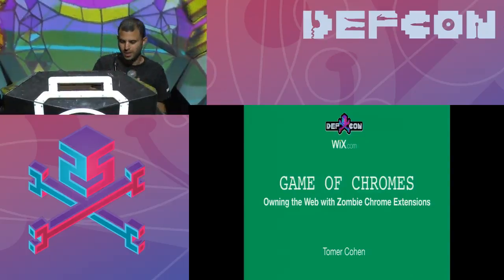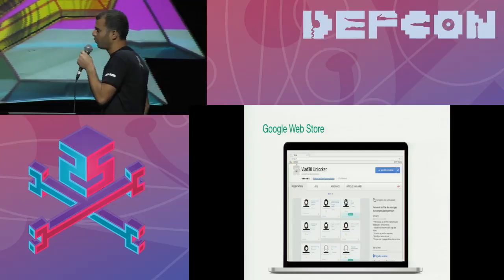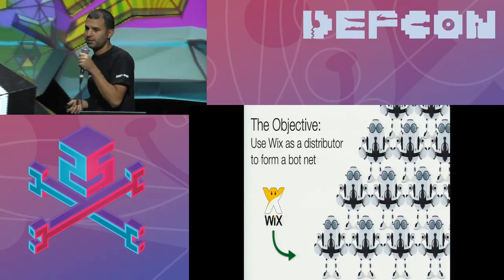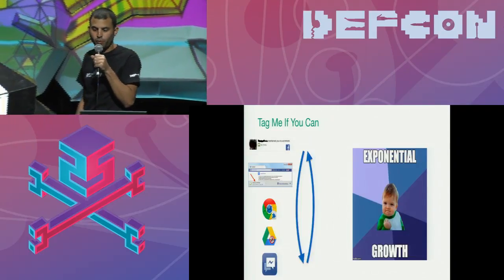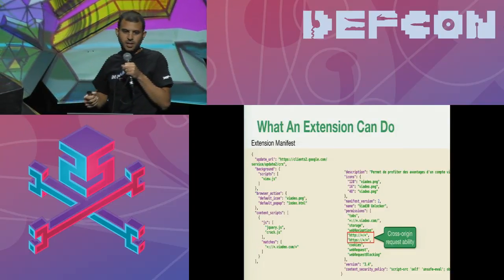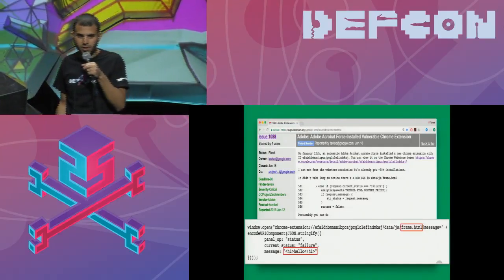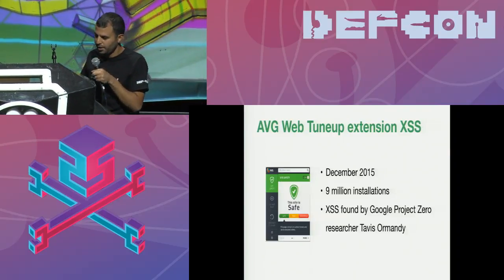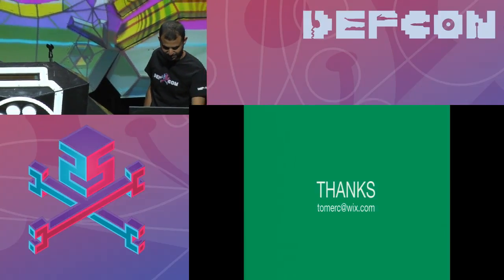DEF CON 25 - Tomer Cohen - Game of Chromes: Owning the Web with Zombie Chrome Extensions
On April 16 2016, an army of bots stormed upon Wix servers, creating new accounts and publishing shady websites in mass. The attack was carried by a malicious Chrome extension, installed on tens of thousands of devices, sending HTTP requests simultaneously. This "Extension Bot" has used Wix websites platform and Facebook messaging service, to distribute itself among users. Two months later, same attackers strike again. This time they used infectious notifications, popping up on Facebook and leading to a malicious Windows-runnable JSE file. Upon clicking, the file ran and installed a Chrome extension on the victim's browser. Then the extension used Facebook messaging once again to pass itself on to more victims.

Analyzing these attacks, we were amazed by the highly elusive nature of these bots, especially when it comes to bypassing web-based bot-detection systems. This shouldn't be surprising, since legit browser extensions are supposed to send Facebook messages, create Wix websites, or in fact perform any action on behalf of the user.

On the other hand, smuggling a malicious extension into Google Web Store and distributing it among victims efficiently, like these attackers did, is let's say - not a stroll in the park. But don't worry, there are other options.

Recently, several popular Chrome extensions were found to be vulnerable to XSS. Yep, the same old XSS every rookie finds in so many web applications. So browser extensions suffer from it too, and sadly, in their case it can be much deadlier than in regular websites. One noticeable example is the Adobe Acrobat Chrome extension, which was silently installed on January 10 by Adobe, on an insane number of 30 million devices. A DOM-based XSS vulnerability in the extension (found by Google Project Zero) allowed an attacker to craft a content that would run Javascript as the extension.

In this talk I will show how such a flaw leads to full and permanent control over the victim's browser, turning the extension into zombie. Additionally, Shedding more light on the 2016 attacks on Wix and Facebook described in the beginning, I will demonstrate how an attacker can use similar techniques to distribute her malicious payload efficiently on to new victims, through popular social platforms - creating the web's most powerful botnet ever.